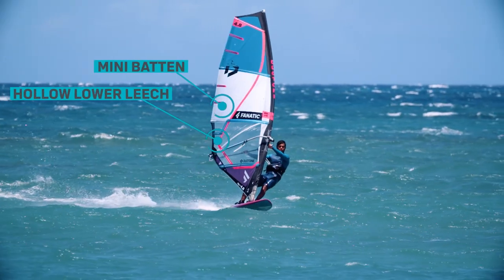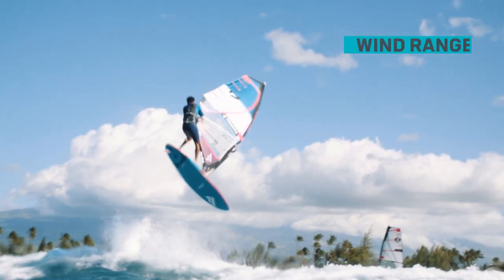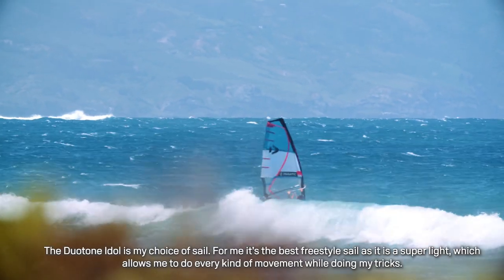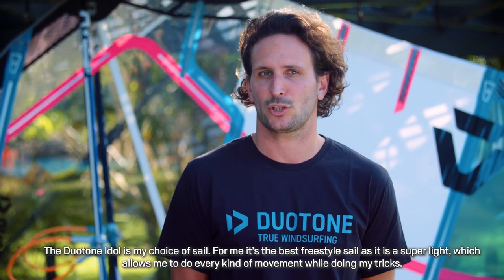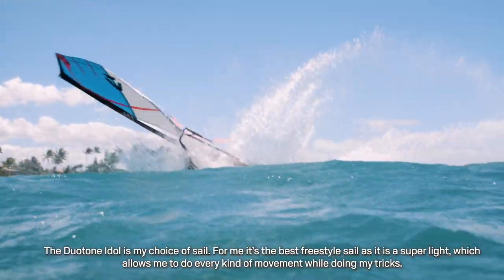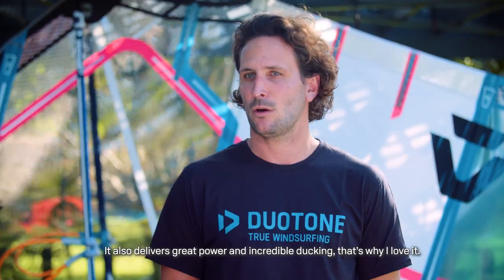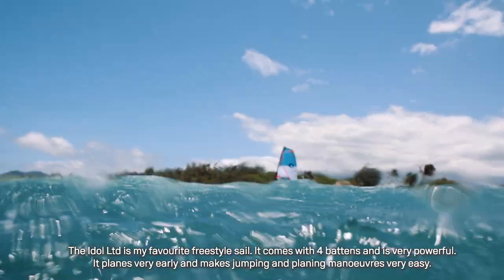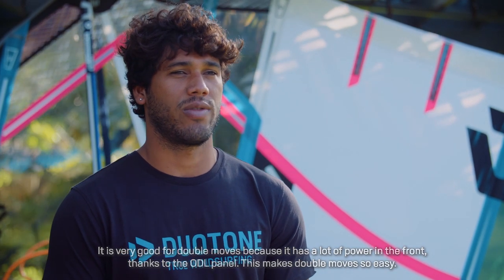Duotone IdolLTD 2020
Gollito Estredo:
"The somewhat narrower top and the lower position of the batten above the boom gives the new IDOL LTD even more lift and control when I’m doing all of my manoeuvres."

Light – lighter – a radically lightweight sail. The IDOL LTD is the completely personalised pro model of freestyle record world champion Gollito Estredo. Boasting incredible handling characteristics, the sail was created by designer Kai Hopf, implementing all the desires of the rider himself. The result is the most highly developed and extreme freestyle sails that we have ever manufactured in series. All sizes are sensationally lightweight because the innovative and high-tech laminate ODL and the 100-micron ULTRA FILM were used instead of the usual XPLY material. These materials are 50% lighter than previous sailcloths, which makes the IDOL LTD weigh about as much as a 1.5 m² smaller SUPER HERO (e.g. 4.8 and 3.4).

The IDOL LTD can do everything a freestyler needs it to. In addition to its absolutely neutral handling, it gives no unwanted feedback and is incredibly lightweight in your hands, leaving you free to concentrate fully on your moves and manoeuvres. You’d think you were turning without your sail, since the IDOL LTD rotates incredibly fast through all tricks and is completely balanced in the wind during duck moves. The extremely high clew and the short boom length make diving manoeuvres so fast that almost no speed is lost. Not only will the IDOL LTD boost your success rate for difficult manoeuvres, it will also make it a lot more fun to meet new challenges. For 2020, new, virtually unbreakable battens will be used, which can easily handle even the roughest wipe outs. Simply awesome: When used for foiling the IDOL LTD features a special clew eyelet to be able to position the sail even more upright!

Important: Although this is something other manufacturers are reluctant to mention, achieving the lowest weight can only be achieved by reducing the thickness of materials. Because the thickness of the ODL yacht laminate was kept to a minimum, the material’s UV stability is limited. As a result, this sail is not subject to the DUOTONE 2+3 YEAR WARRANTY.

Video Credits: BSP Media